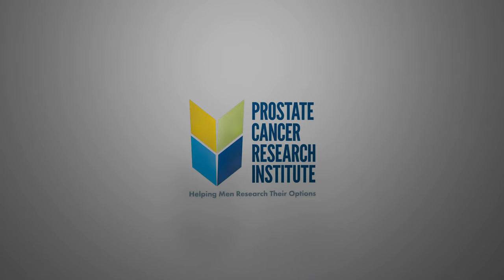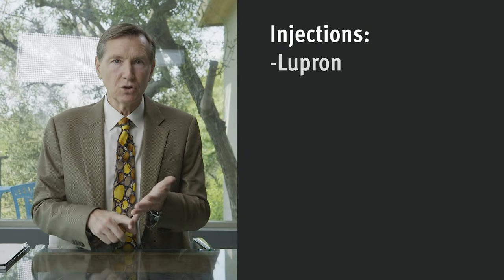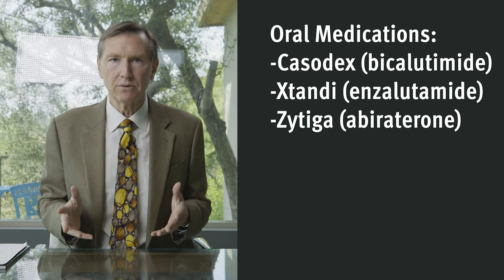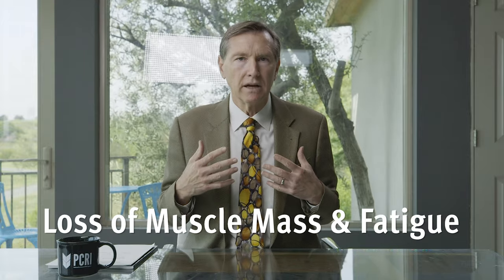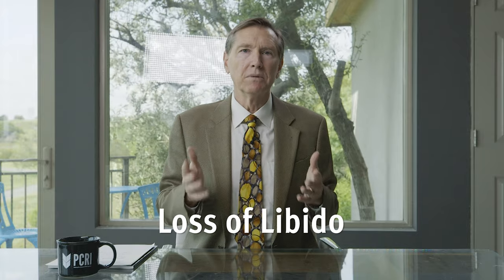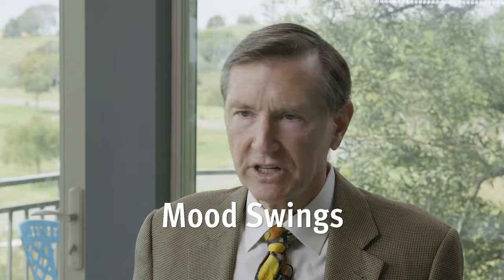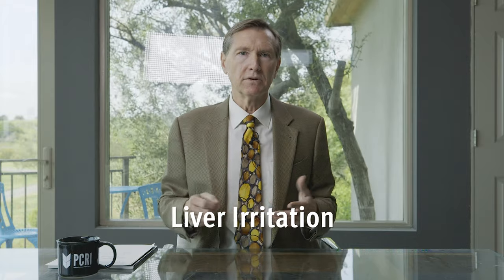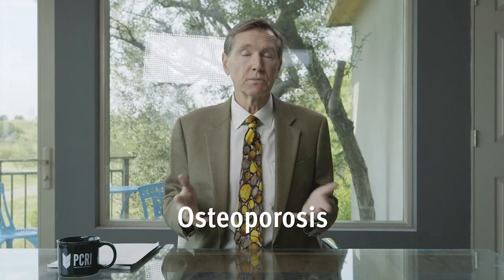Reducing Side Effects of Hormone Therapy for Prostate Cancer | Prostate Cancer Staging Guide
PCRI’s Executive Director, Mark Scholz, MD, discusses common side effects that men experience while undergoing hormone blockade and their treatments.

1:50 The most important side effects to be aware of while on hormone therapy (TIP) are the loss of muscle mass and fatigue. Without testosterone, some men will experience the loss of around 30-40% of their muscle mass and thus will experience intense fatigue. These side effects are manageable through weight training 2-3 times per week, and some men may even gain muscle mass while on hormone blockade if they are consistent with their weight training.

3:28 While taking TIP men will experience a drop in their metabolic rate and if a man keeps the same diet as before the TIP then he will most likely gain weight. Therefore, men should consider lowering their caloric intake in anticipation of and during hormone blockade.

3:58 The loss of interest in sexual activity is a notable but temporary side effect while on TIP. Men might be able to perform as they normally would with the use of medications like Viagra and Cialis; however, men will experience a loss of the desire to have sex for the duration of the hormone blockade and a short time afterward.

4:46 Breast enlargement occurs in around 33%-50% of men on hormone blockade depending on the specific medicine. Once enlargement occurs, it is only treatable with plastic surgery. However, there are preventative measures a man can take to prevent breast enlargement before it happens. One is to take an estrogen-blocking pill called Femara. There are no side effects for men. Another is to have radiation treatments to the nipple area prior to hormone blockade. Men who are uncompromising about breast growth may consider both preventative options.

6:04 While not dangerous hot flashes are an uncomfortable and intrusive symptom of TIP. Luckily, it can be treated effectively. Perhaps the most effective treatment is a small dose of estrogen delivered by a patch. Other less effective treatment options are the use of Effexor (an antidepressant) or Neurontin (typically used for peripheral neuropathy for seizures).

7:06 Men taking TIP may begin to experience a greater range of emotions than before treatment. While some welcome this change, others may find it intense and uncomfortable. For those men a medication like Effexor is effective for stabilizing their mood.

7:48 The side effects of TIP may show up as laboratory abnormalities that are important to be aware of especially when talking with a doctor who is unaware of the side effects of TIP. For example, men on testosterone blockade will see a usually inconsequential drop in their red blood cell count (but may result in fatigue in extreme cases) that may appear as something more serious to your doctor.

8:35 There are some TIP (esp. Zytiga, Casodex) that cause liver irritation in certain men. Thus, it is important to have blood work done periodically (especially at the beginning of treatment) to ensure that there is no irritation of the liver. If there is, then that medicine must be stopped immediately.

9:01 High blood pressure has been observed as a side effect in 10-20% of men who are using second-generation TIP (e.g. Zytiga, Xtandi). It can usually be treated with typical blood pressure medicines. If the high blood pressure is too severe, however, then treatment with that medication may need to be stopped.

9:31 Osteoporosis, or loss of calcium in their bones, is another possible side effect for men on hormone blockade.

Who we are:

The Prostate Cancer Research Institute (PCRI) is a 501(c)(3) not-for-profit organization that is dedicated to helping you research your treatment options. We understand that you have many questions, and we can help you find the answers that are specific to your case. All of our resources are designed by a multidisciplinary team of advocates and expert physicians, for patients. We believe that by educating yourself about the disease, you will have more productive interactions with your medical professionals and receive better individualized care. Feel free to explore our website or call our free helpline at 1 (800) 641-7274 with any question that you have. Our Federal Tax ID # is 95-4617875 and qualifies for maximum charitable gift deductions by individual donors.